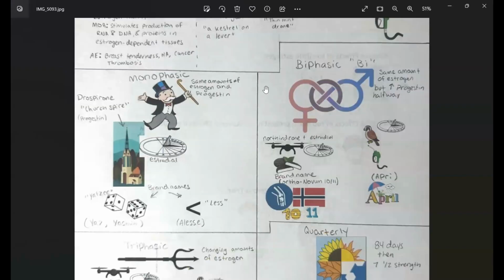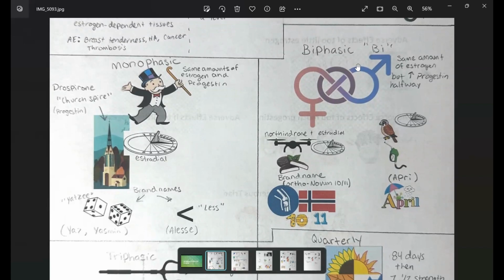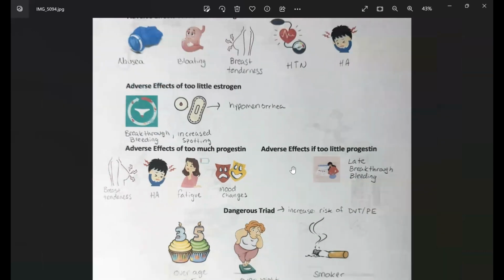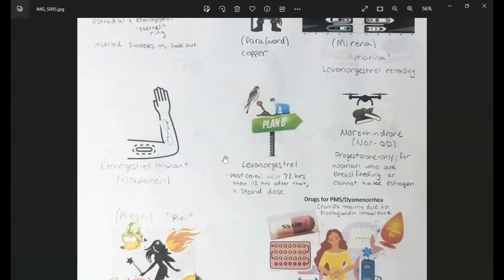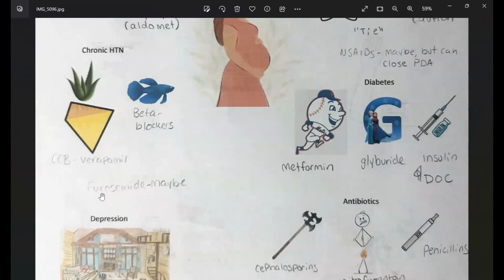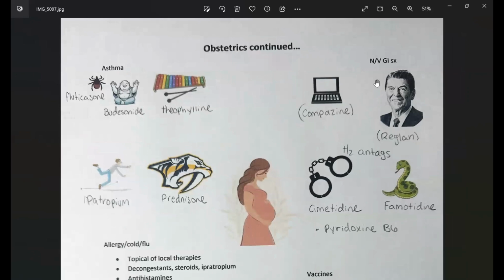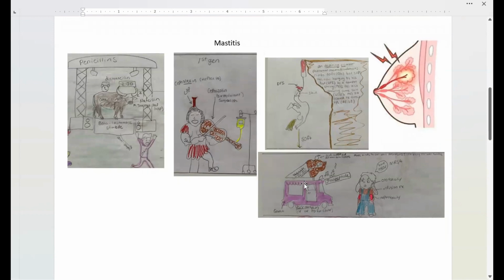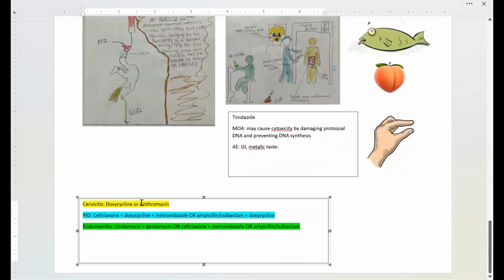Woman's Health Pharm Part 1